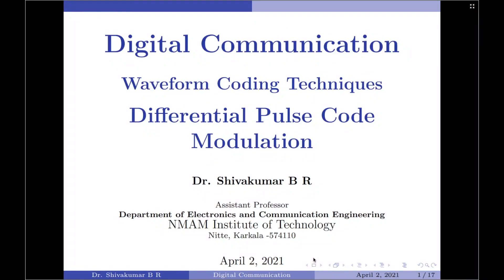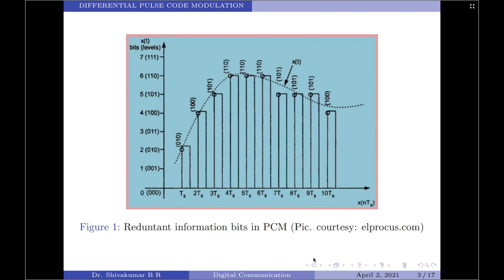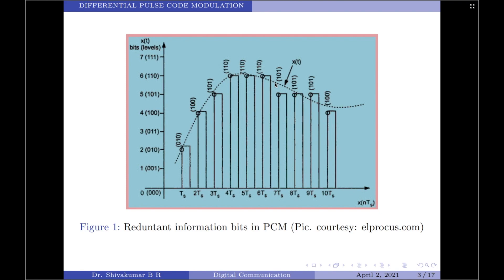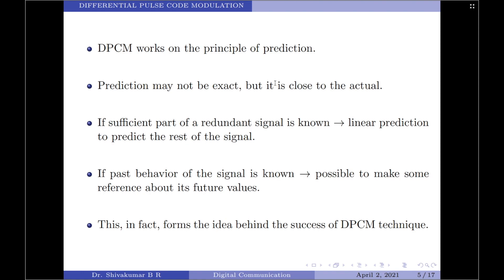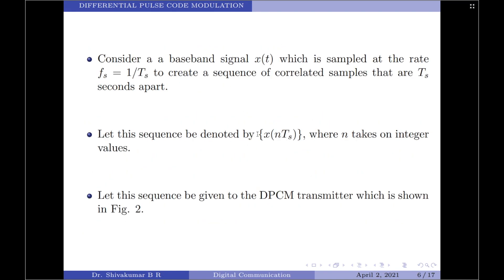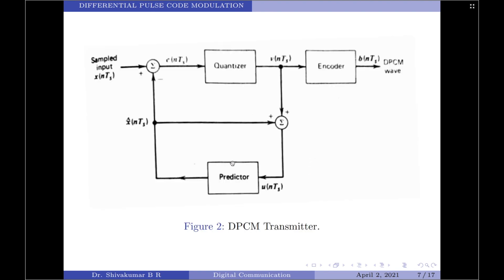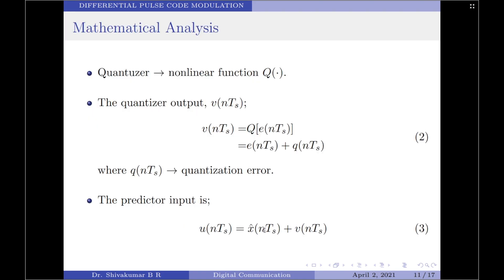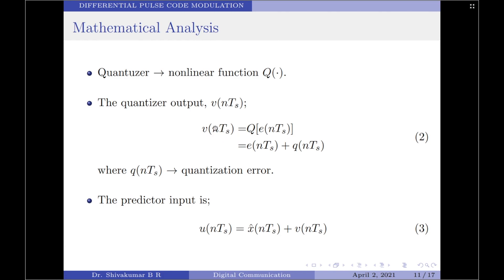17. Differential Pulse Code Modulation